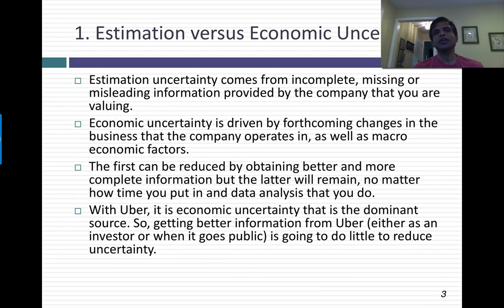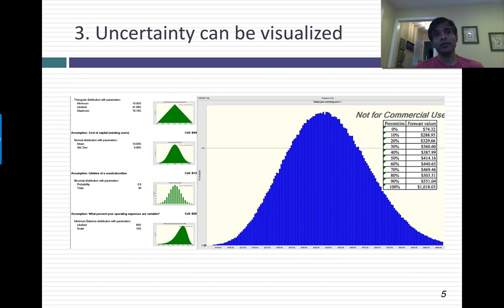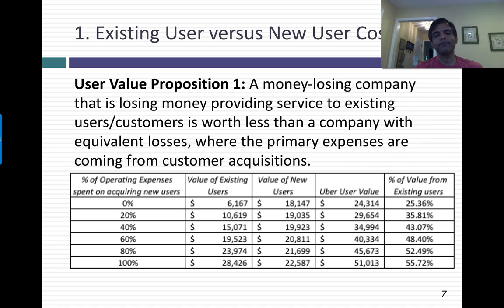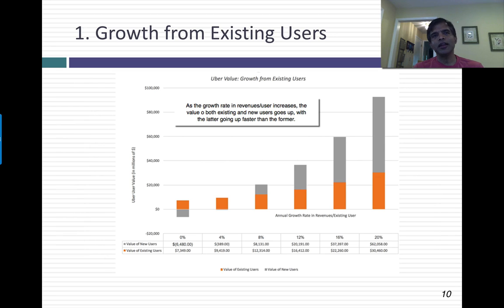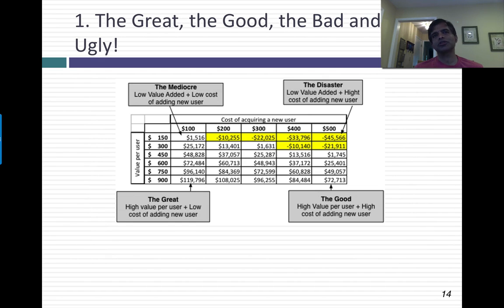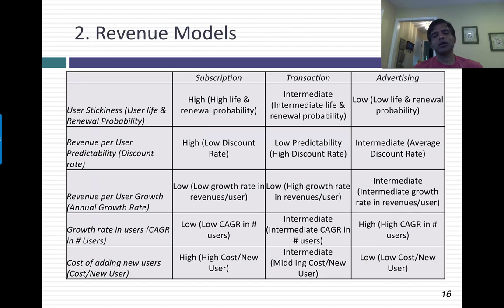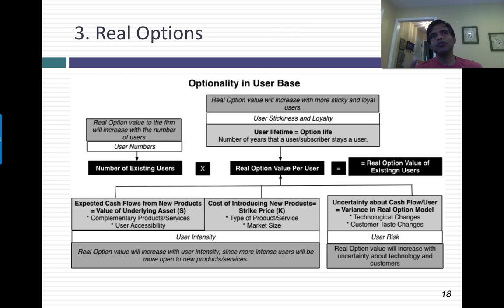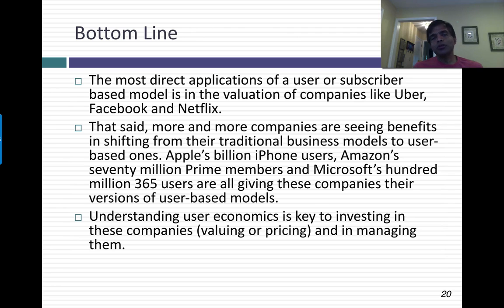User/Subscriber Economics II: Growth, Costs and Business Models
If the value of your business is driven by users or subscribers, having an intrinsic value model built around users may give you imperfect estimates of value if the company is young, but the model can also be used to draw out general propositions about value. These propositions can be used by investors to ask the right questions and assess value (or price) and by managers to make the right choices, when they have to make trade offs.